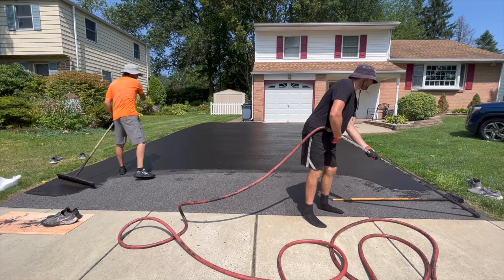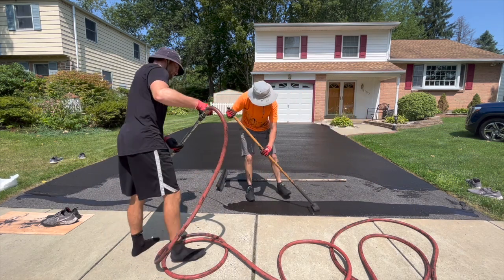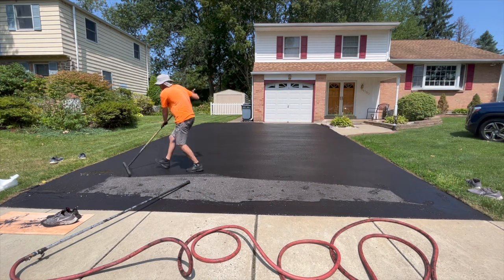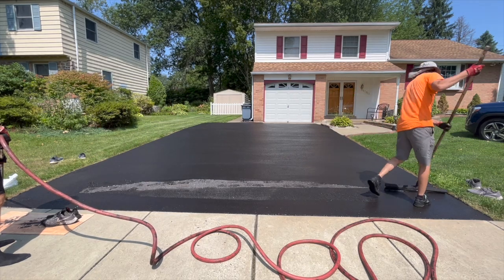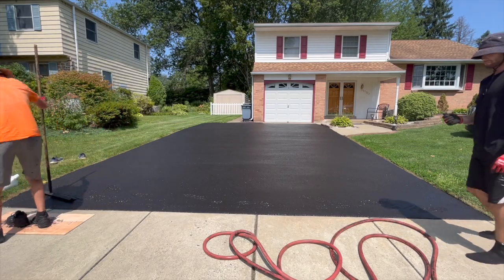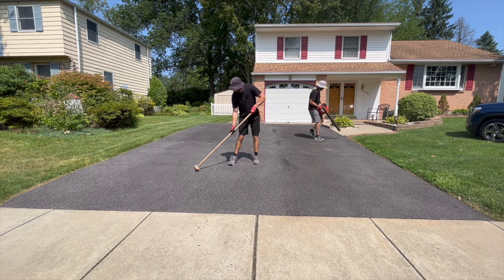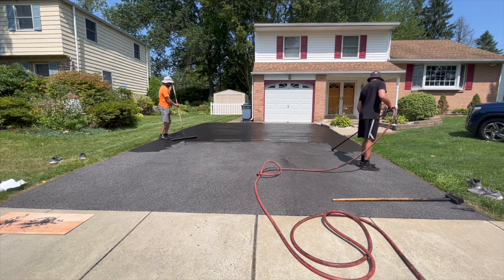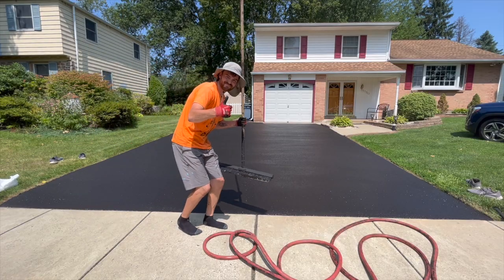Why YOU Must Charge a Minimum for Small Jobs!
Hello Everyone! In this video I'm just giving you some short reasons on why we have a minimum charge for driveway Sealcaoting.